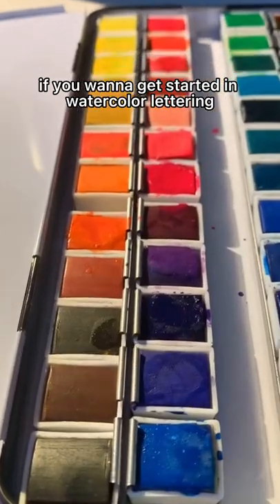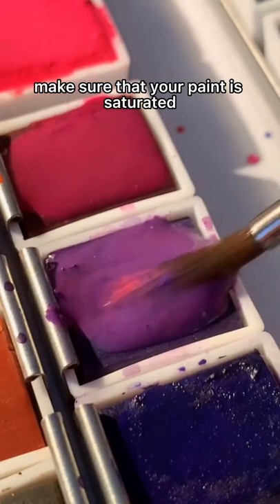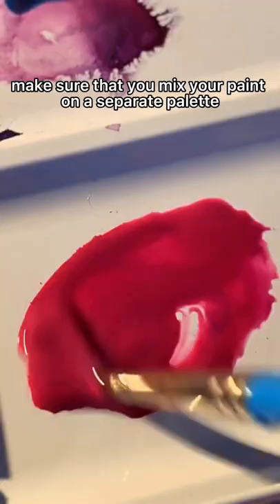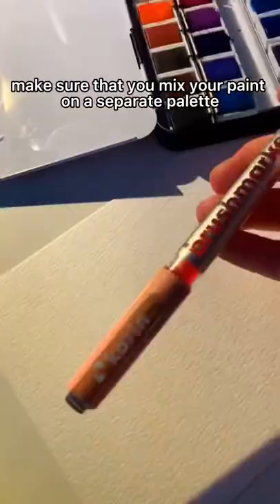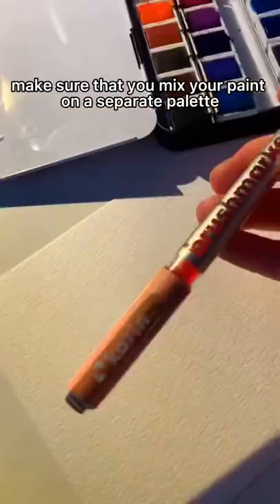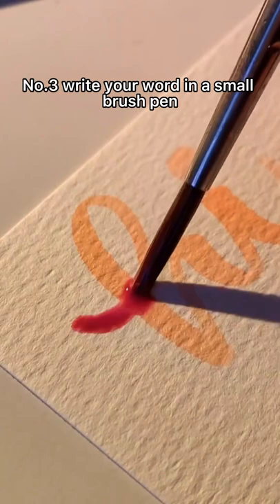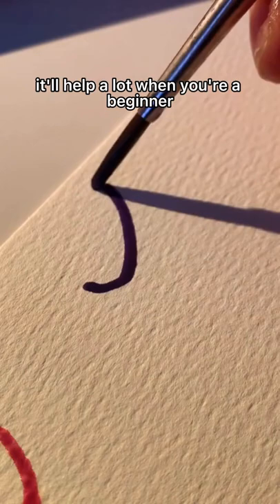5 HACKS for watercolour calligraphy 💗✨